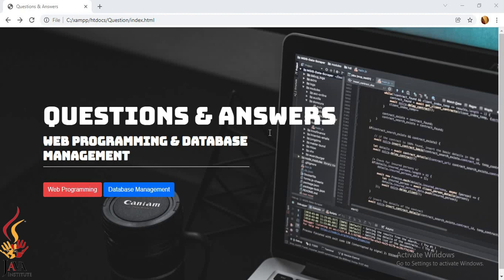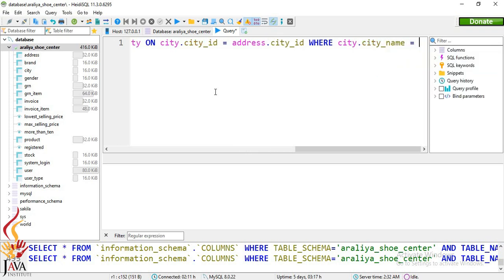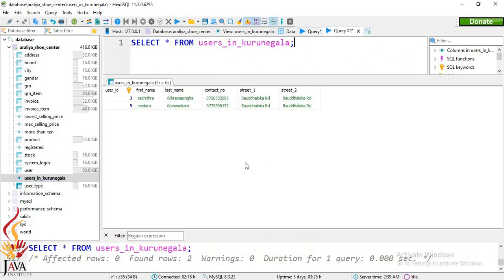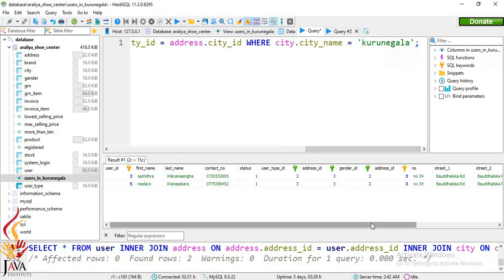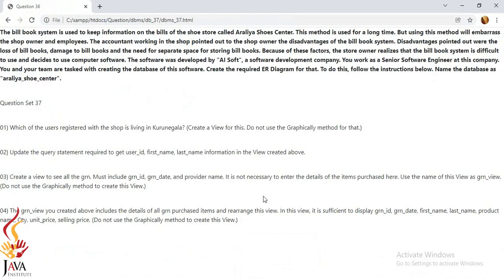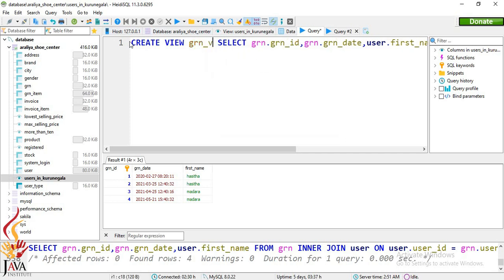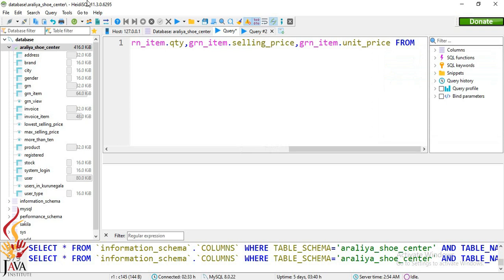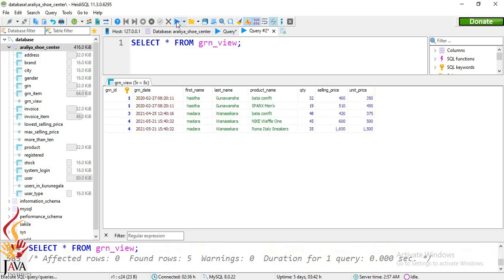DBMS Question Session 37 | 1st Year | Semester 01 | Java Institute | Zahara Rasheeda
Subject: Database Management System I

Project: Create a query to modify a pre-created SQL View.